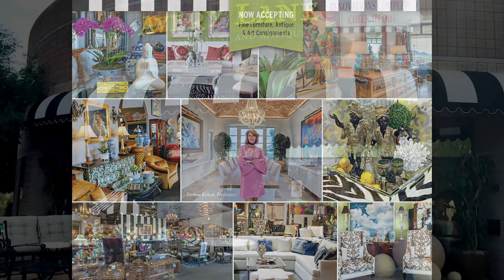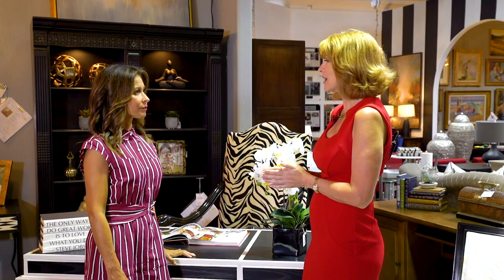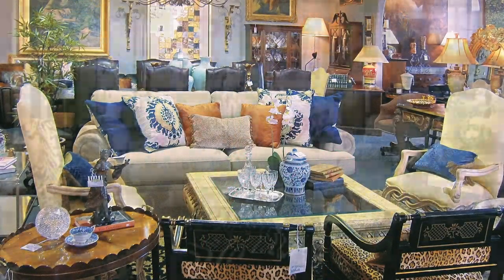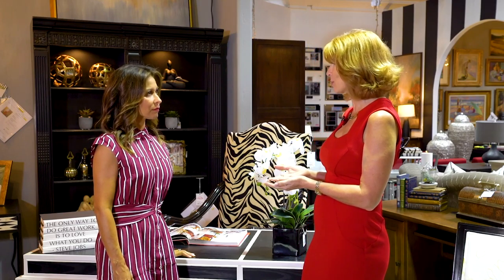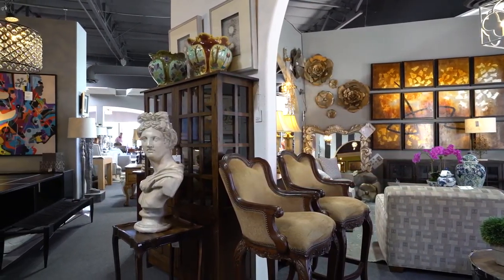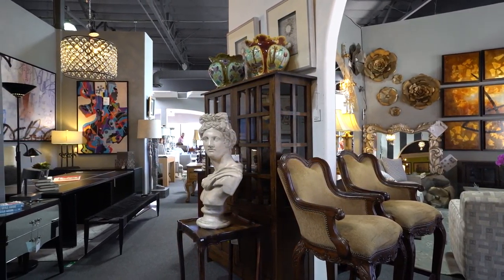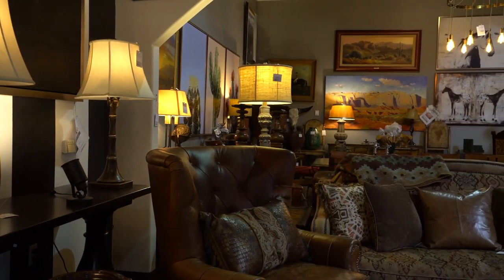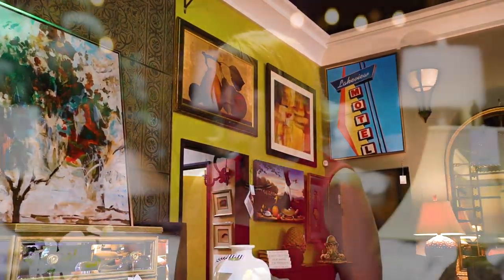MY HOME GROUP TV EPISODE TAKES YOU CONSIGNMENT SHOPPING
“Expect the Extraordinary” - Avery Lane Fine Consignment
Catch the latest episode of My Home Group TV.
Host Catherine Anaya takes you consignment shopping at Avery Lane​ Fine Consignment in Scottsdale for the inside scoop for finding the finest value for your dollar.

This is a My Interiors episode of MHGTV you don’t want to miss!
Catherine's dress by Derek Lam​, Styled by Saks Fifth Avenue​